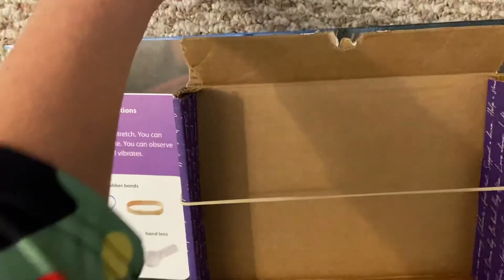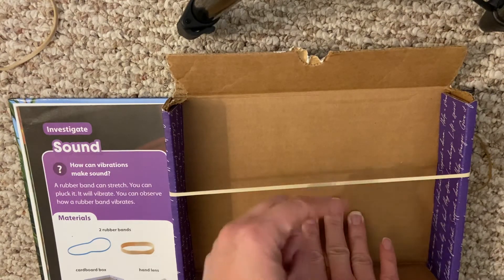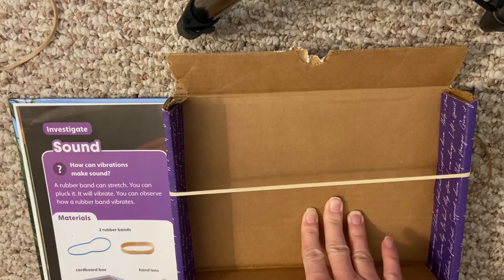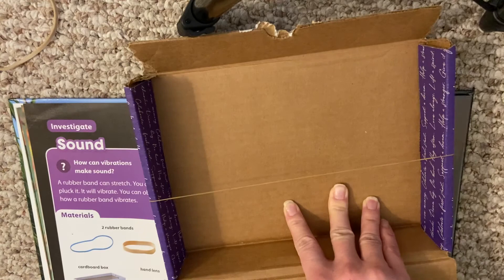Science: Sound Rubber Band Experiment pg 6-7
National Geographic 1st grade Science book: Physical Science